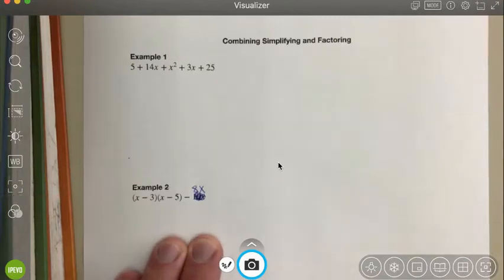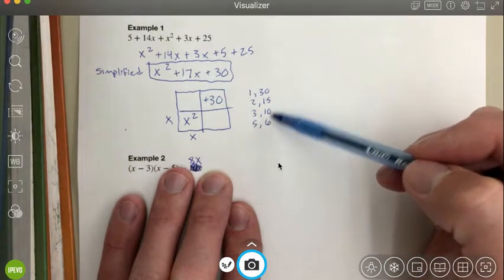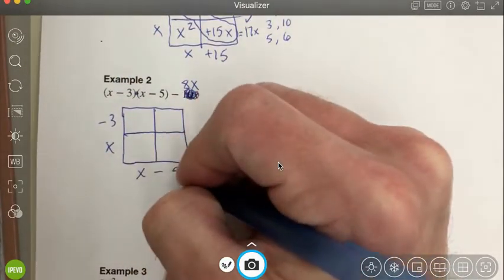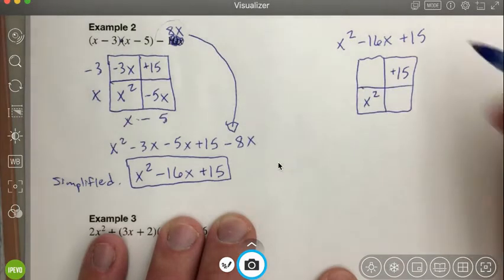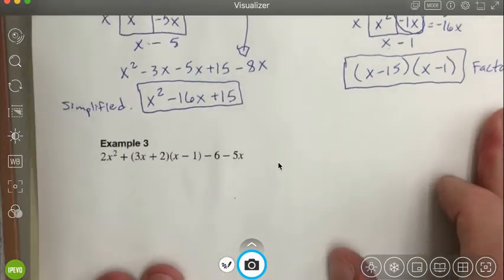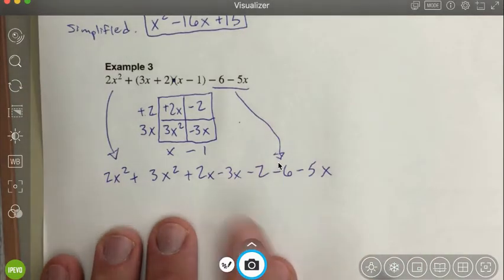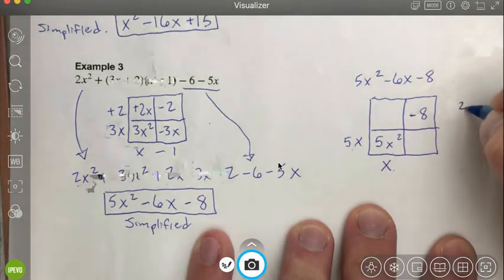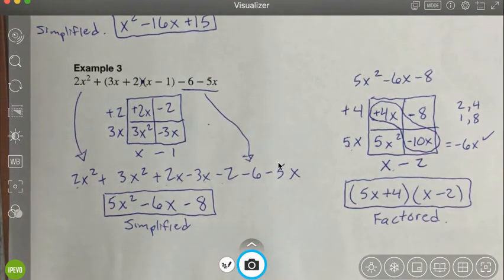Combining Simplifying and Factoring 9/29